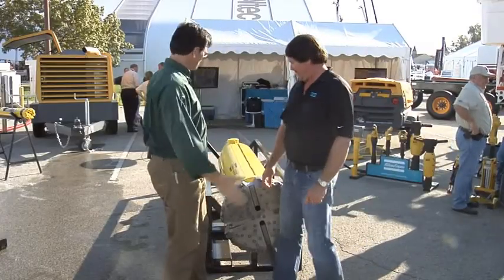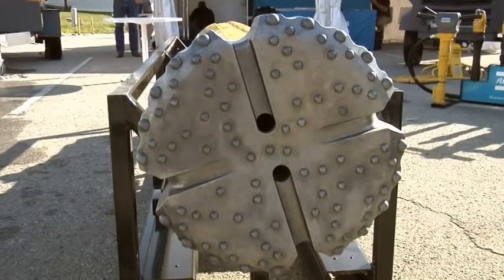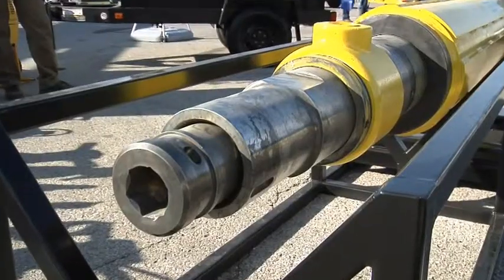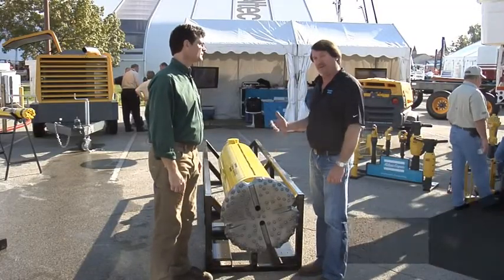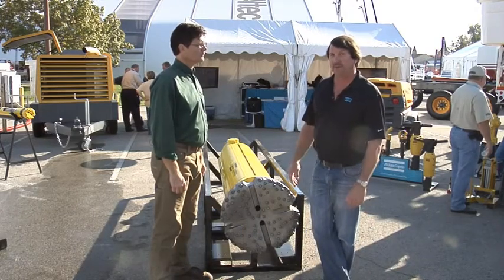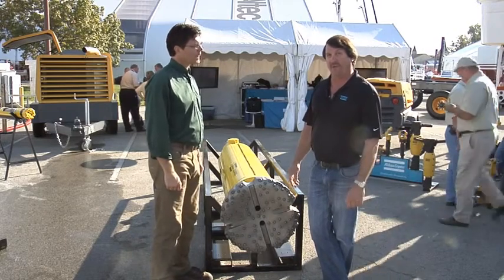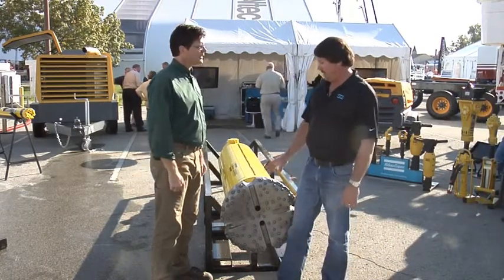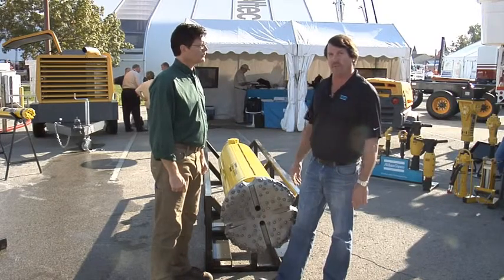Atlas Copco Pole Drill -- Rapid Creation of Multiple Holes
Efficient hard rock drilling for increased productivity